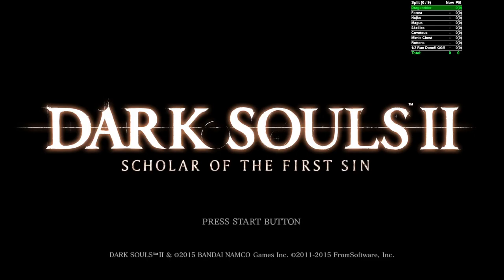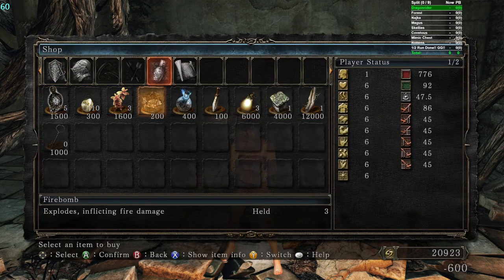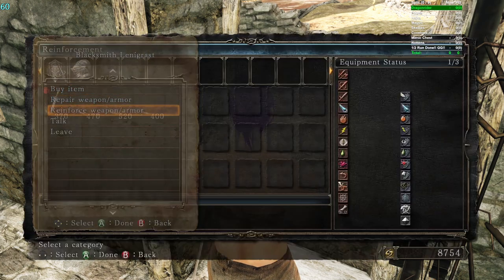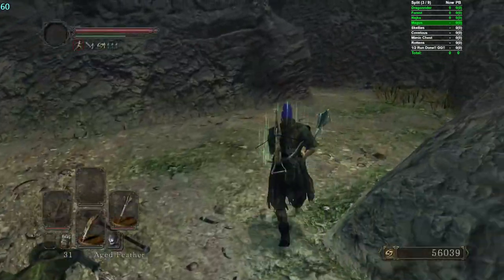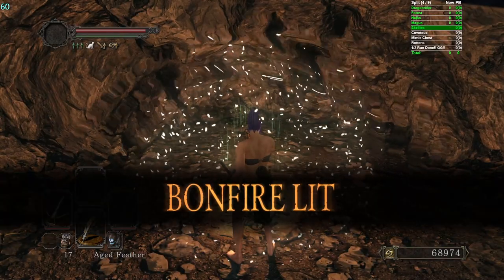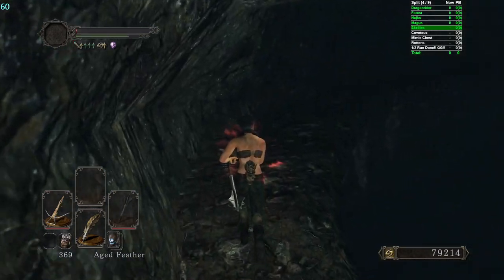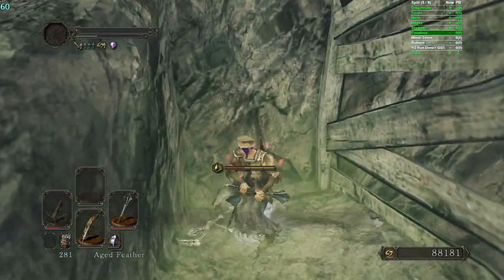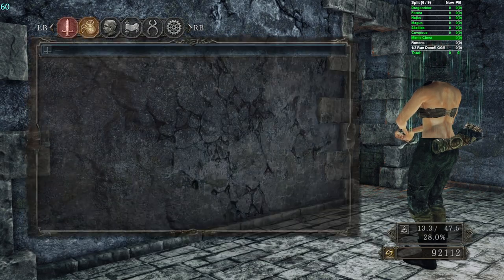How to add: rapier, bow, 3 dark resin, and infinite poison arrows to your sl1 any% hitless run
GL on your runs :)